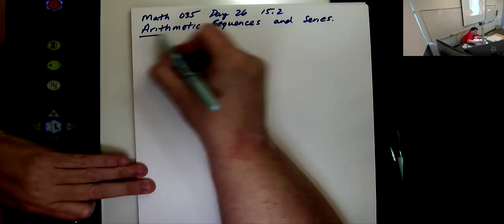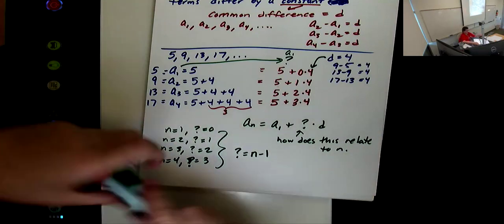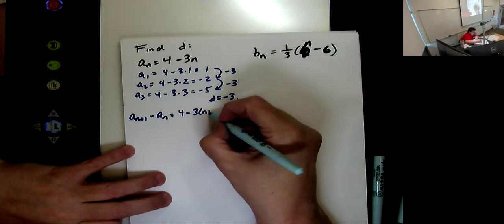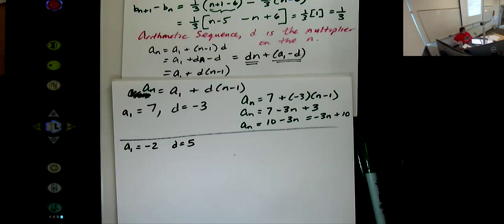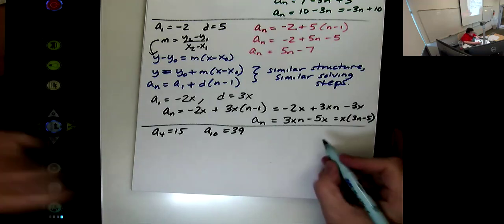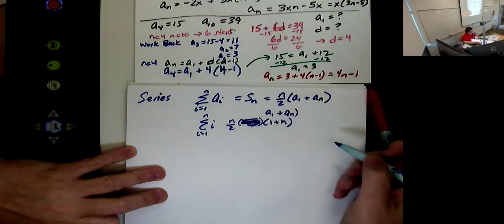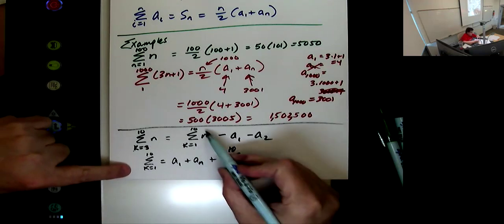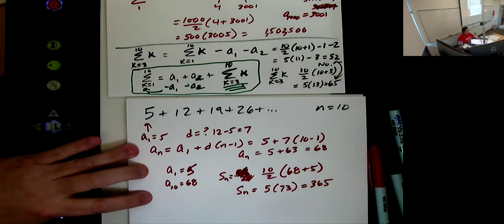M035 Spring 2024 Day 26 15.2 Arithmetic Sequences and Series